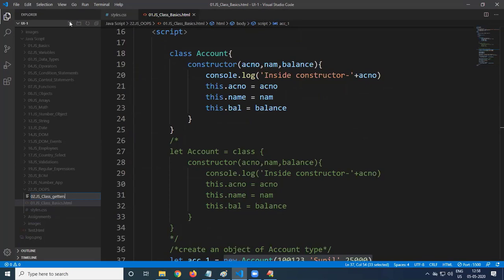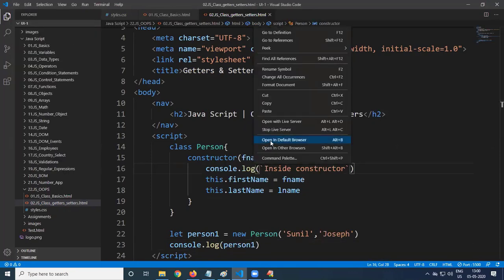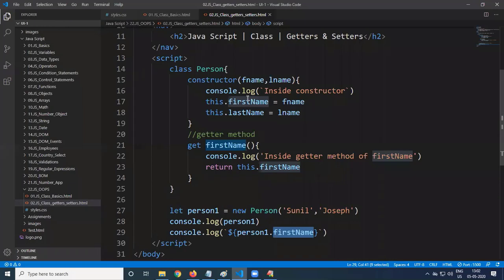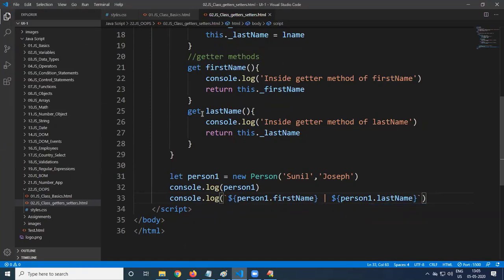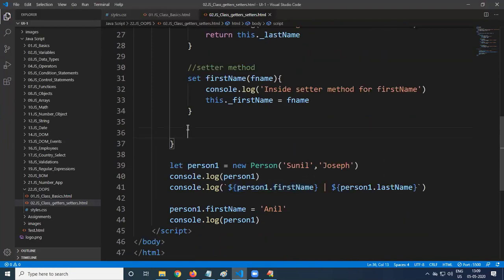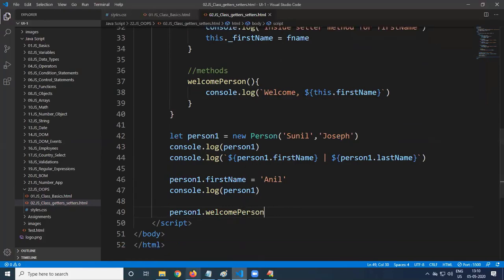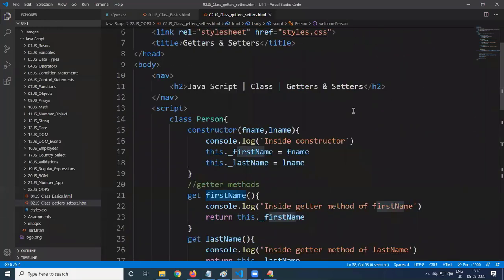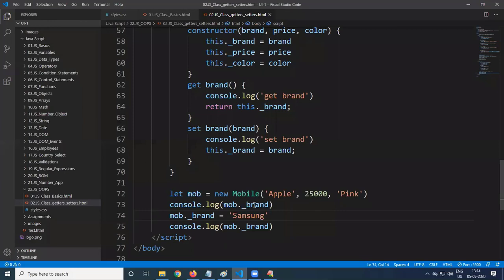Getters & Setters in OOPS | Java Script Tutorials | Softwave IT Solutions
Getters & Setters

OOPS | Java Script Tutorials | Softwave IT Solutions